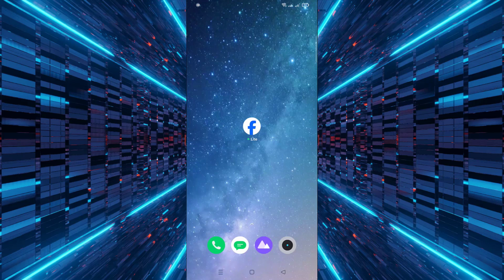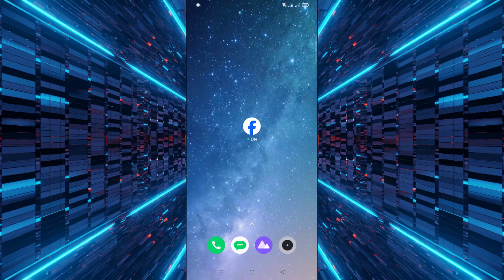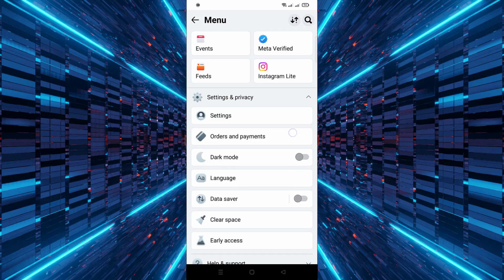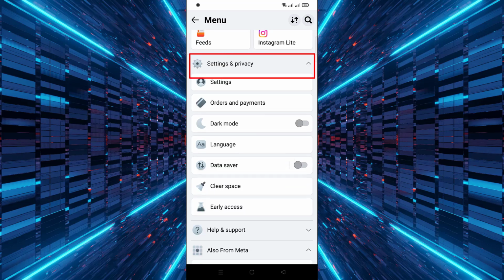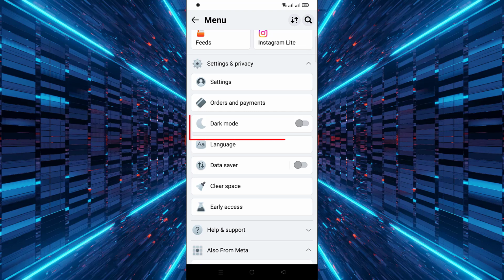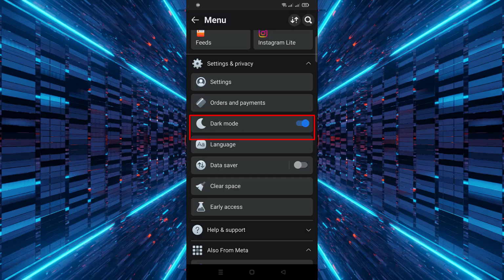How to Enable Dark Mode in Facebook Lite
🌙 Learn how to enable dark mode in Facebook Lite app easily on your phone.
This quick guide helps you switch from light to dark theme, making Facebook Lite easier on your eyes and helping you save battery life.

📱 Facebook Lite dark mode is one of the most requested features by users who prefer a clean and comfortable look, especially at night.
With dark mode turned on, your Facebook Lite experience becomes smoother and more stylish.

⚙️ Whether you’re using an Android or iPhone, you can easily activate Facebook Lite dark mode in seconds and enjoy a better viewing experience.

💡 Watch this video until the end to learn how to turn on dark mode and make your Facebook Lite app look amazing while protecting your eyes.